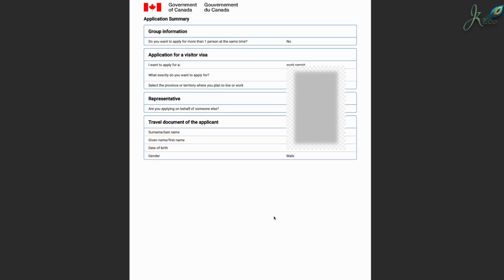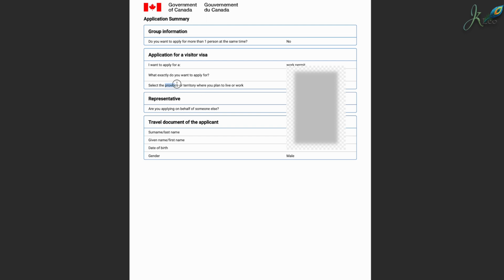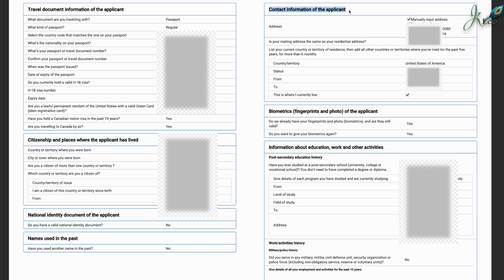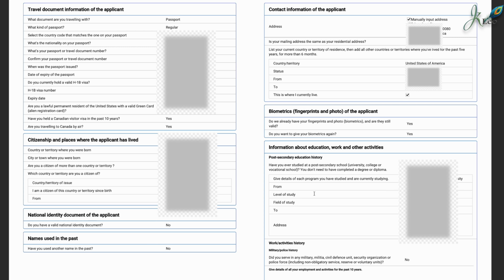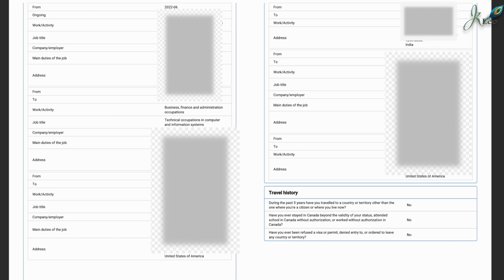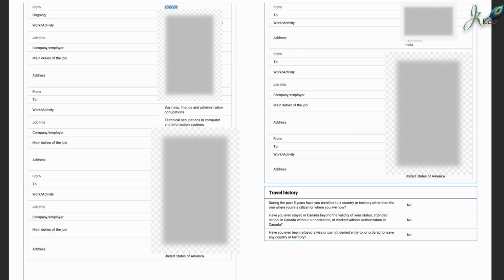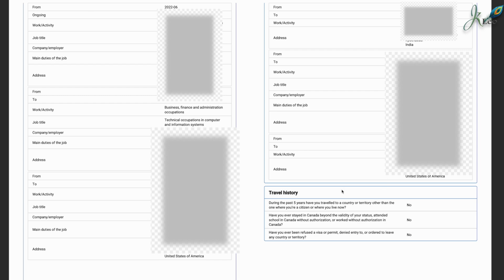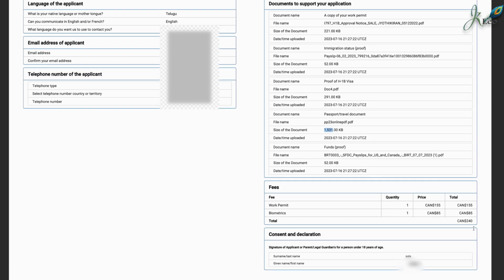Canada h1b application Education and work challenges and solutions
Cracking Canada's H1B: Overcoming Education and Work Challenges

In this comprehensive video guide, we walk you through the step-by-step process of applying for a Canada H1B visa.

Step 1: Account Creation - Follow the provided link to create your account on the IRCC portal. Once registered, you will receive an invitation code.

Step 2: Sign Up - Use the invitation code to complete your sign-up process on the provided portal link.

Step 3: Application Forms - Login to your account and start filling out the necessary application forms.

Additionally, we provide you with an estimated document checklist to ensure a smooth application process:
1. Passport - Ensure your passport is valid and up-to-date.
2. Status Document - Provide documents demonstrating your current H1B status.
3. Education Documents - Include your bachelor's and master's degree certificates.
4. Employment Documents and Pay Slips - Submit proof of your employment history and recent pay slips.
5. Proof of Funds - Demonstrate sufficient financial resources to support yourself during your stay in Canada.

If you have dependents, please gather the following additional documents:

6. Spouse Passport - Ensure your spouse's passport is valid.
7. Spouse Status Documents - Provide documents verifying your spouse's current immigration status.
8. Spouse Education Documents - Include your spouse's education certificates.
9. Spouse Employment Documents - Submit proof of your spouse's employment history.

If you have dependent children, please organize the following information:

1. Kids Passports - Ensure your children's passports are valid.
2. Kids Birth Certificate - Provide birth certificates for your dependent children.

By following this step-by-step guide and gathering the necessary documents, you'll be well-prepared to complete your Canada H1B visa application. Good luck on your journey to Canada!